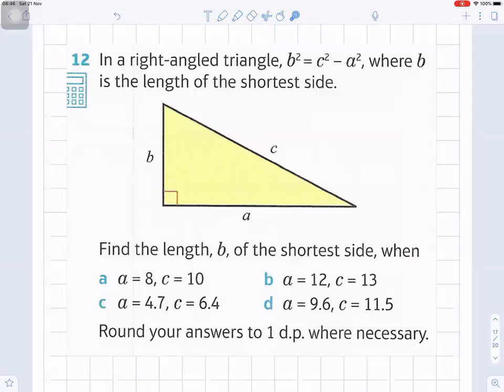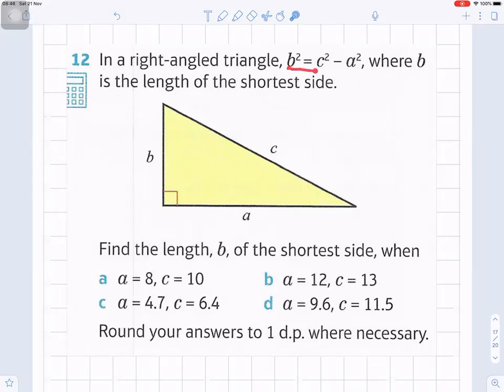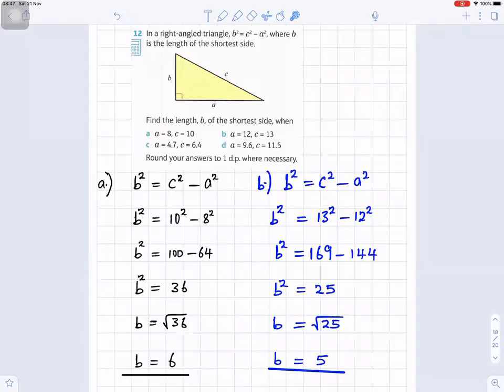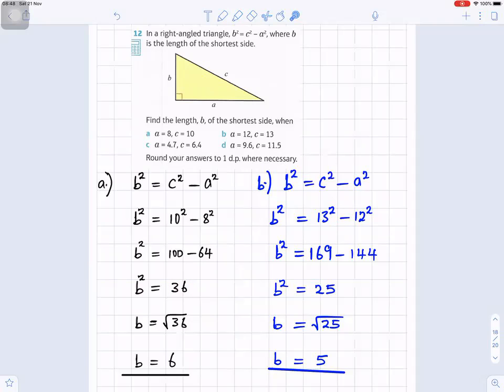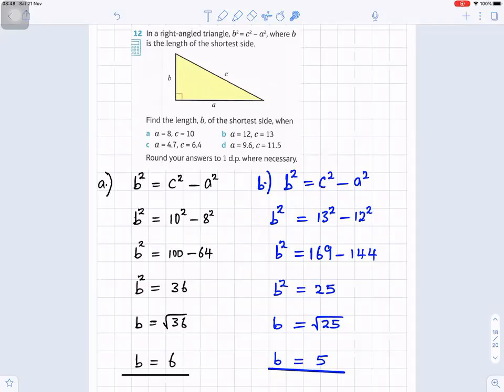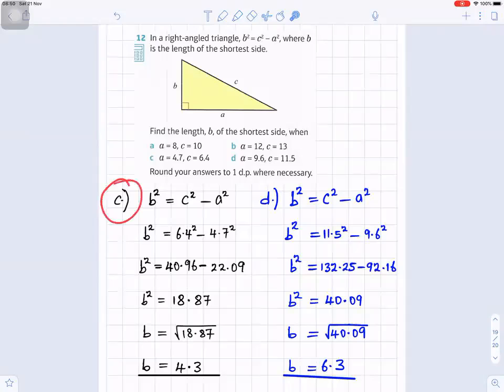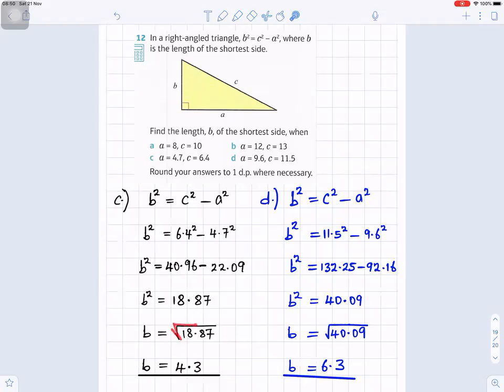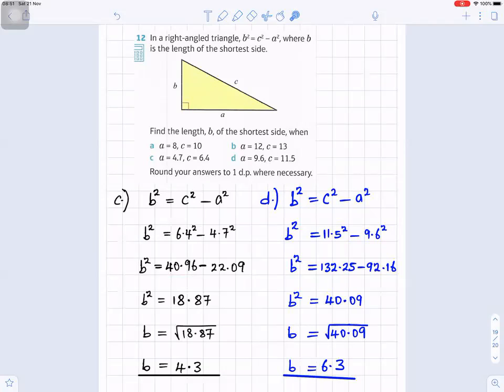Formulae question 12